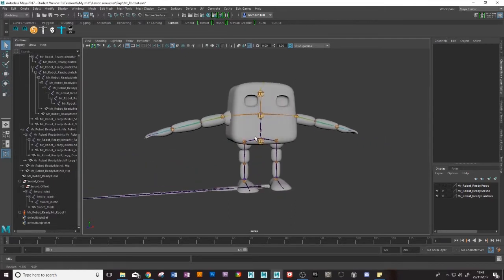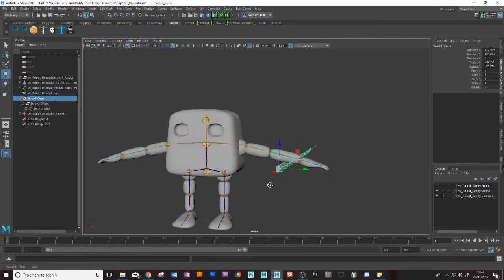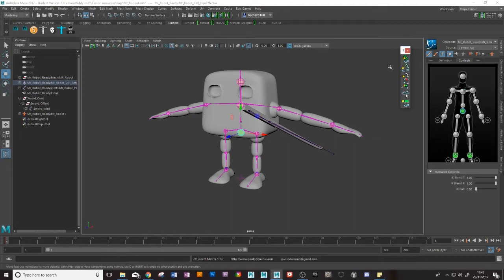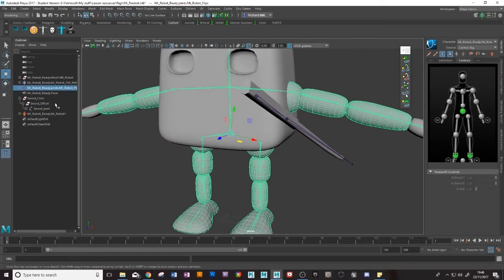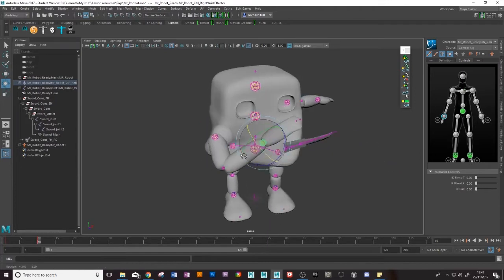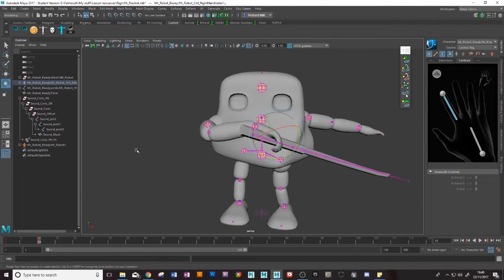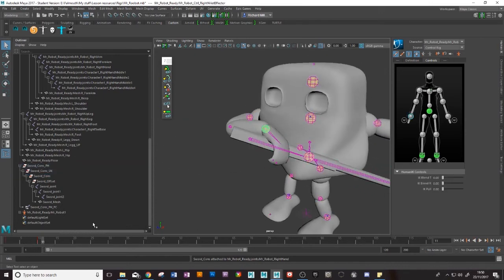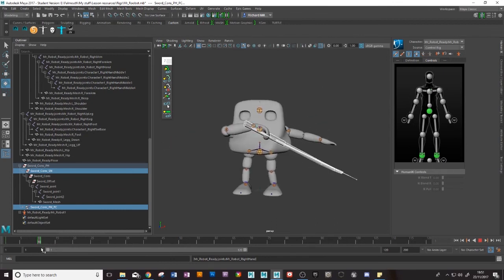Maya: Animating Constraints using ZV Parent master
A video detailing the process of animating constraints using ZV parent master.